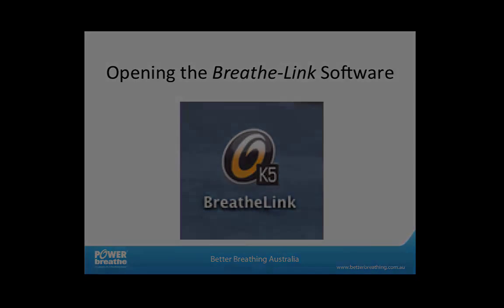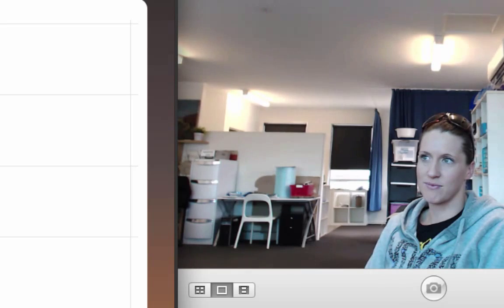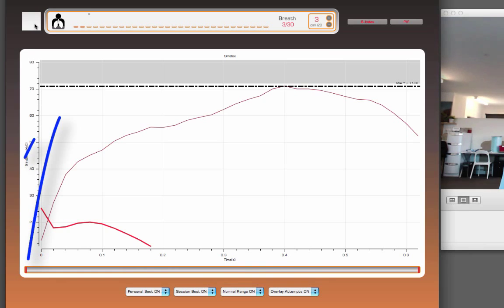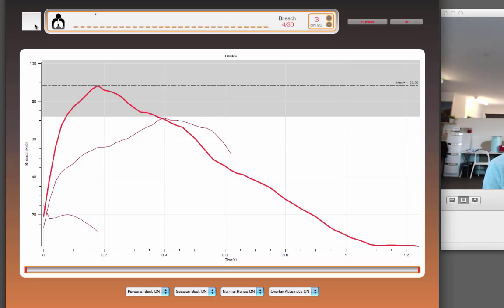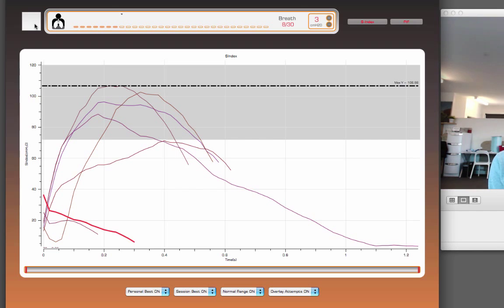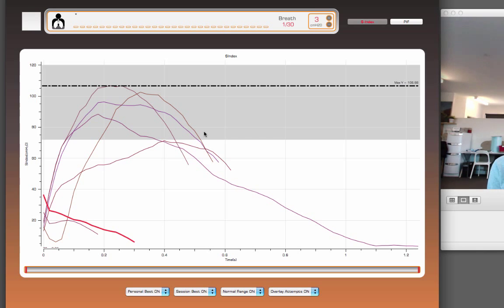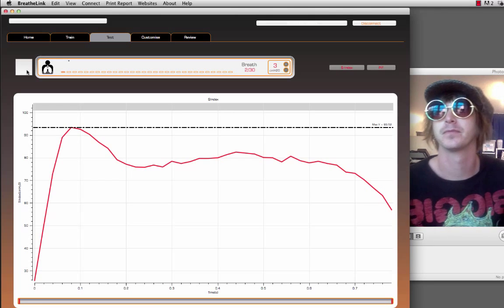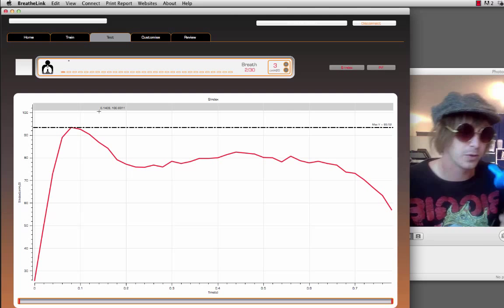Testing Diaphragm Strength